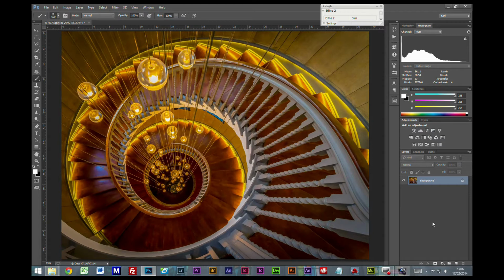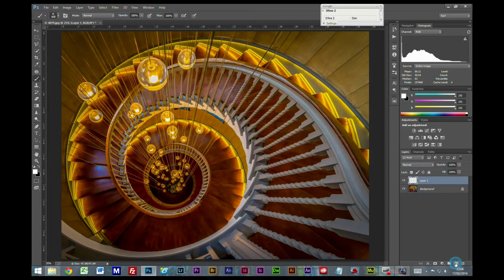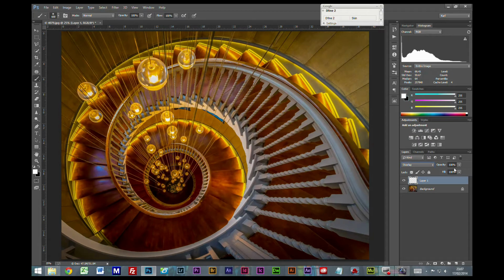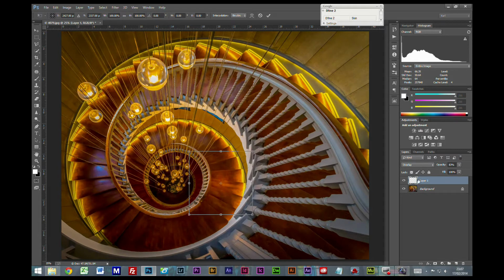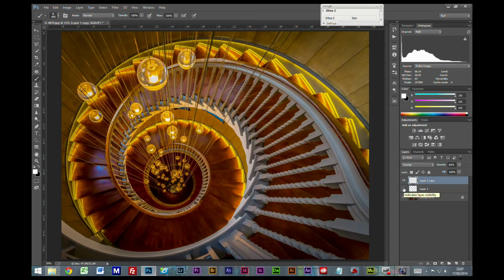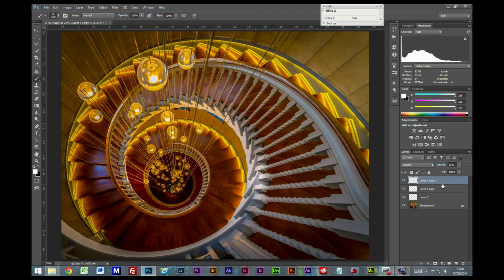Photoshop Tutorial - Add Mobile Flash To Your Image In Post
In this video we look how we can create a lighting rig that we can move, size and change the intensity off all in post using photoshop.